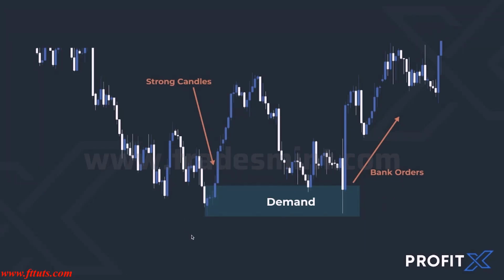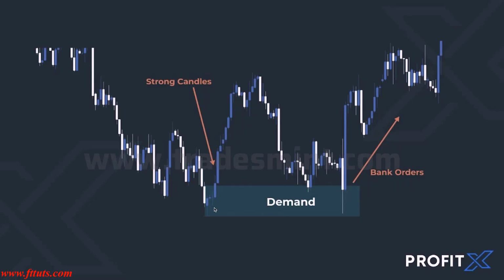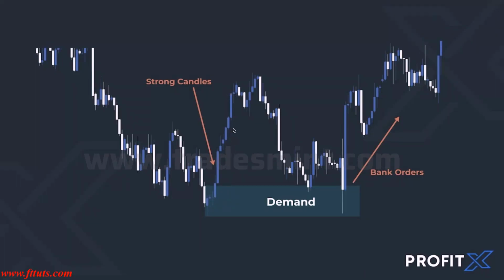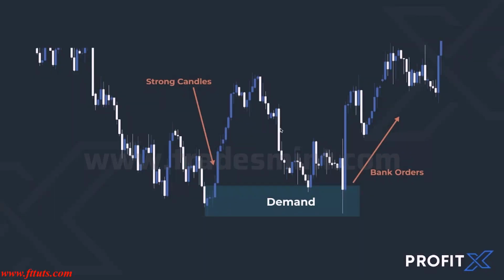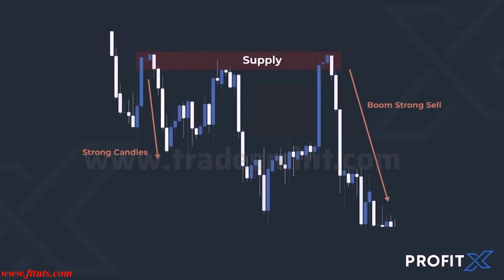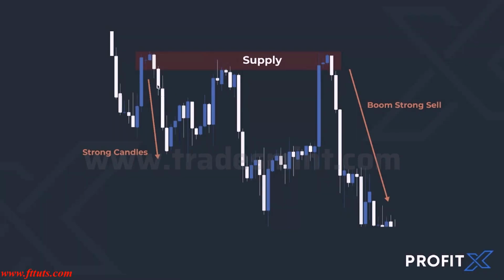1 Intro To Supply Demand